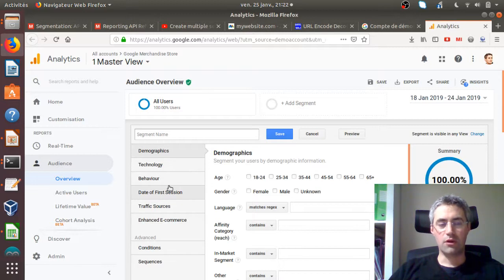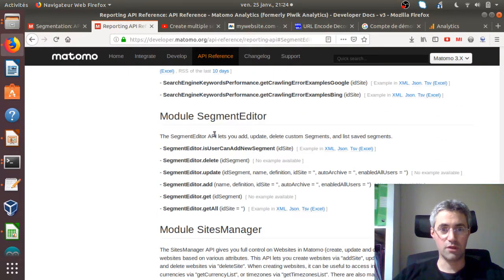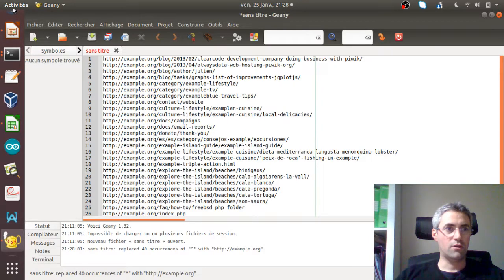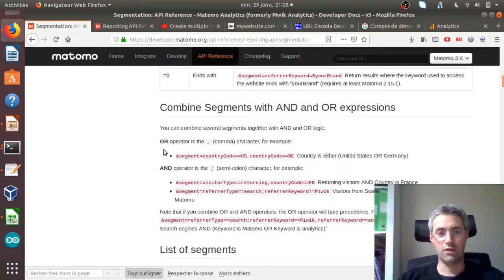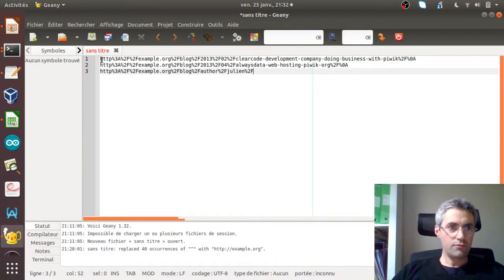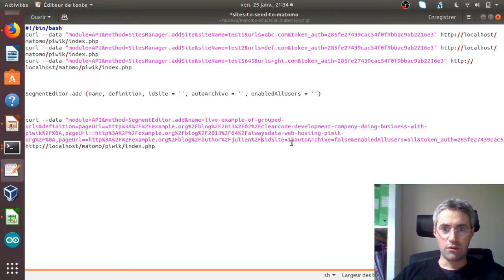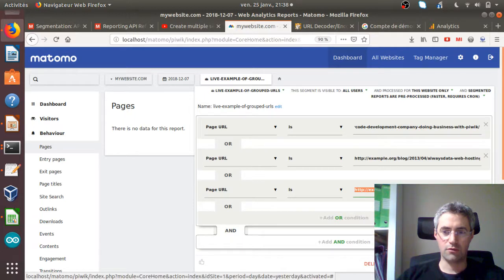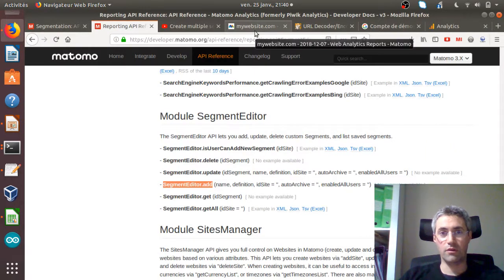Create advanced segments in Piwik Matomo when you cannot use regex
In this video I am showing how you can create an advanced segment in Piwik Matomo by using the API. I am taking here the example of an OR statement.